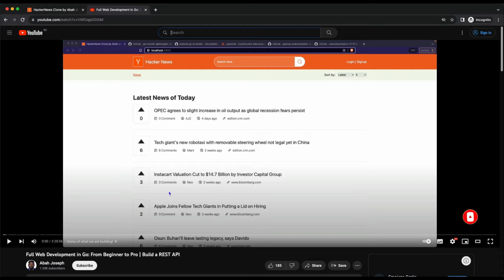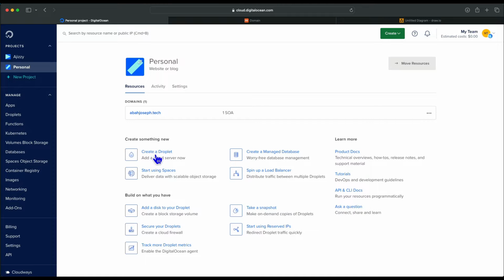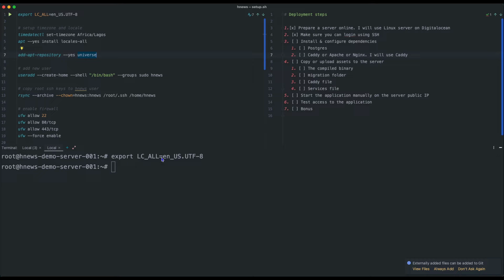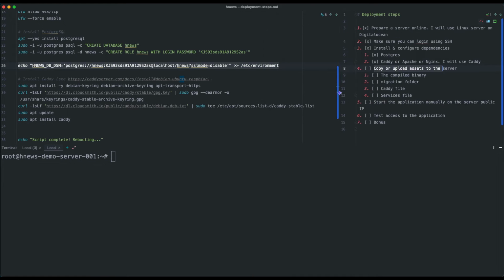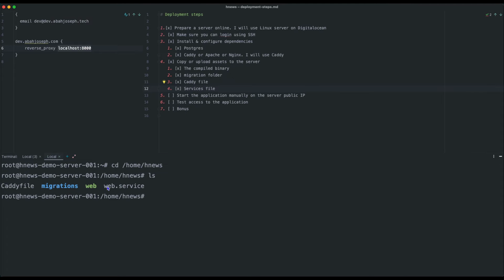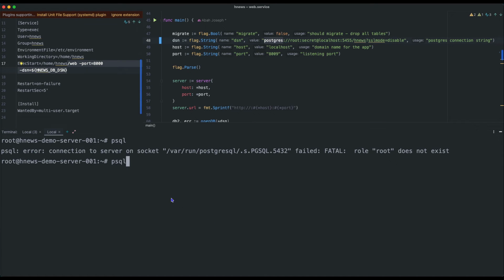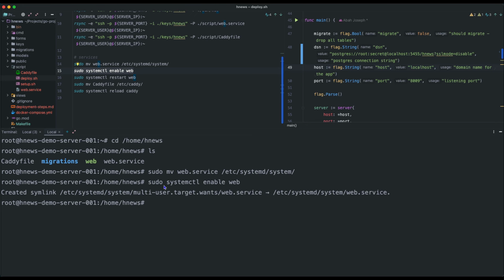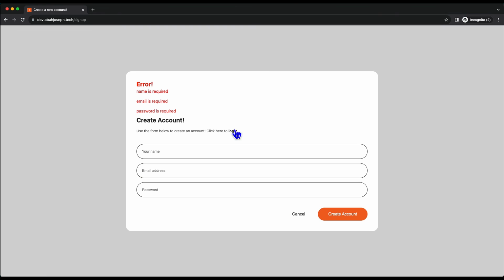How to Deploy Golang Applications (Complete Guide)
In this video, we'll walk you through the step-by-step process of deploying your Golang application to a server.  We will answer all your questions like how to point a domain to a server, how to setup reversed proxy, how to deploy a golang application with Caddy or Nginx, how to setup a server with Postgres and many more.

If you're new to the world of Golang and want to learn how to deploy a simple application to a server, then this video is for you! We'll walk you through the process step-by-step, so you can understand every step of the deployment process. By the end of this video, you'll be able to deploy your Golang application to a server!